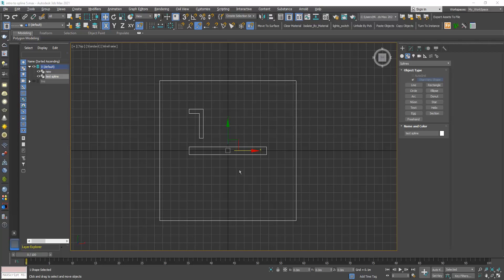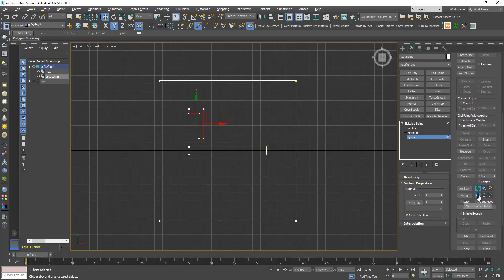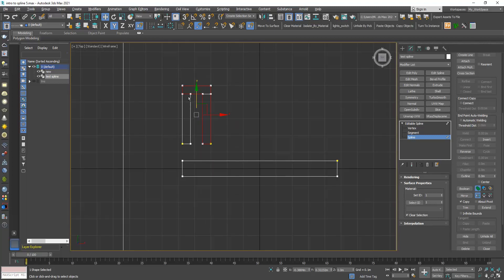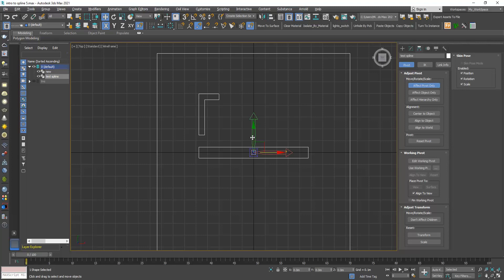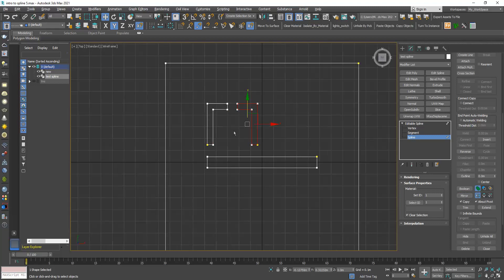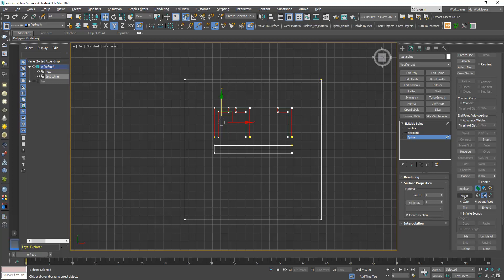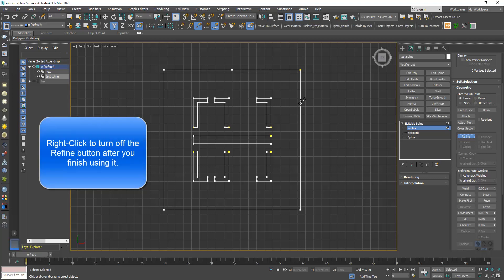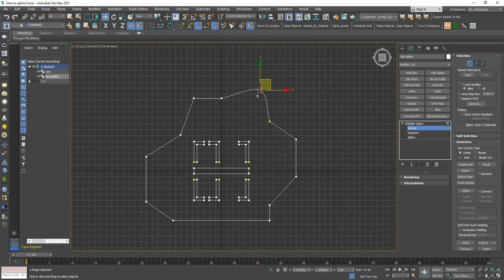Lesson 11-3DS Max-Total Beginners-2D Shapes Intro-part 5 - Mirror - Add Vertices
In this video, we will learn how to mirror a sub-object element in a spline shape and how to determine a custom axis for the mirror operation. In the second part, we will see how we can add new vertices to an existing spline.